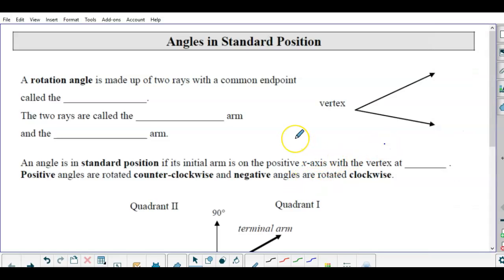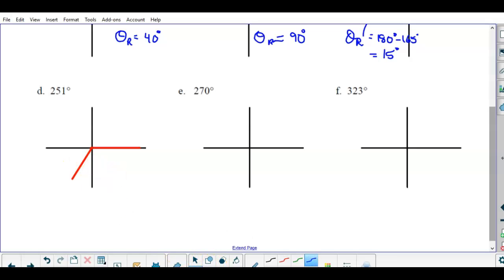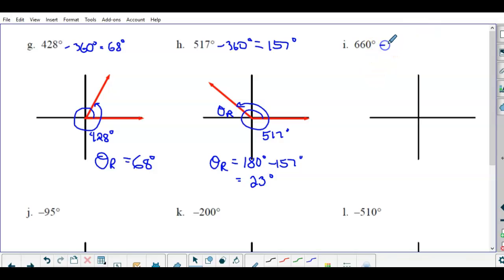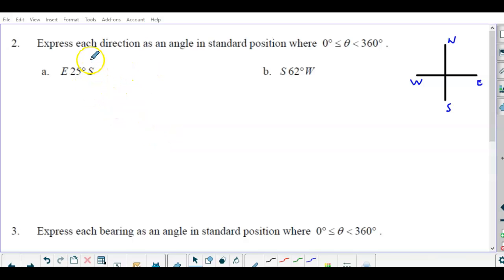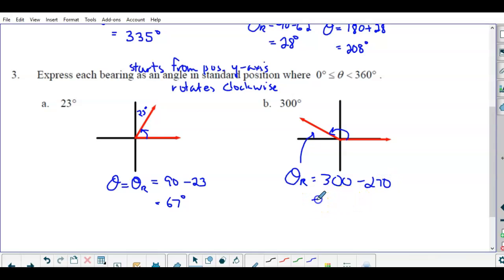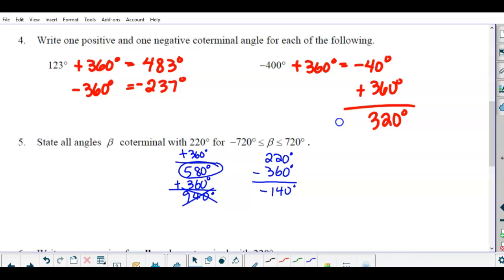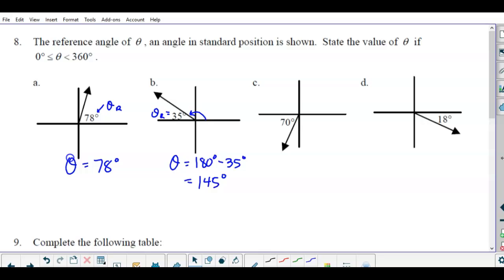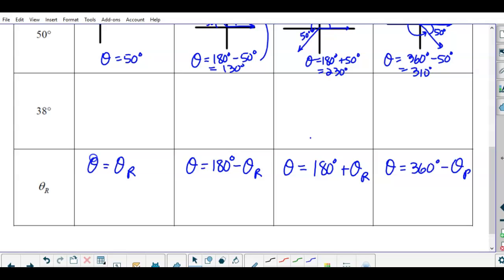710 Angles in Standard Position